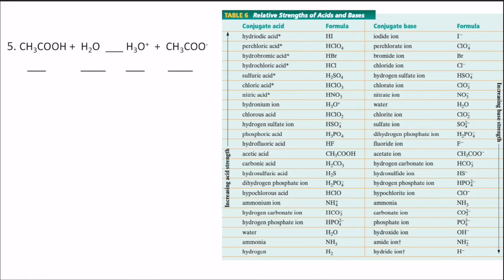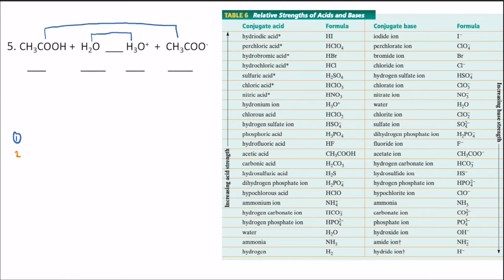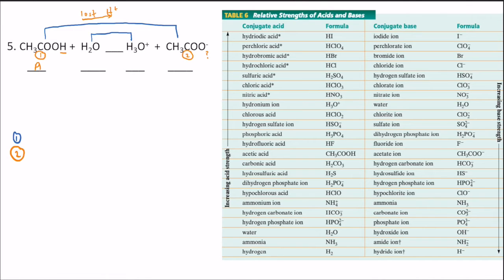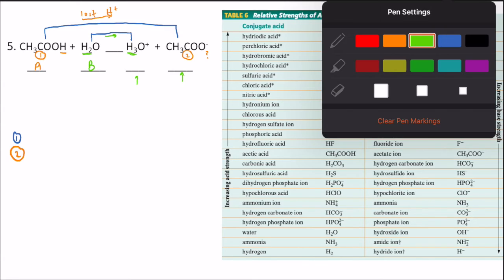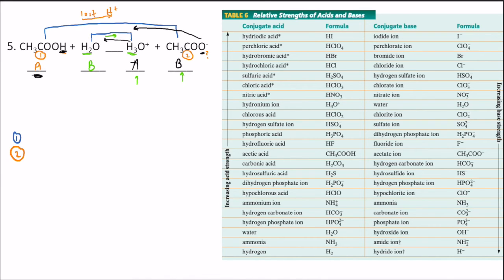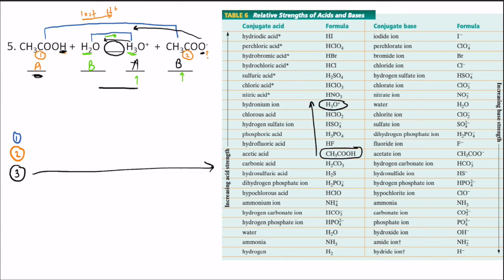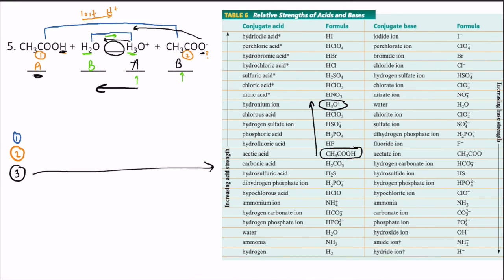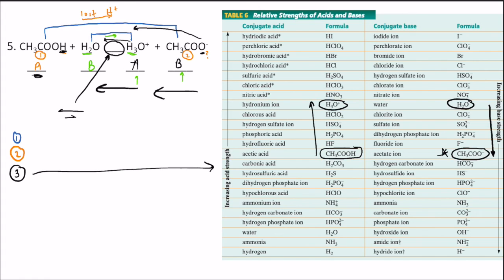Acid and Base VI conjugates video 14